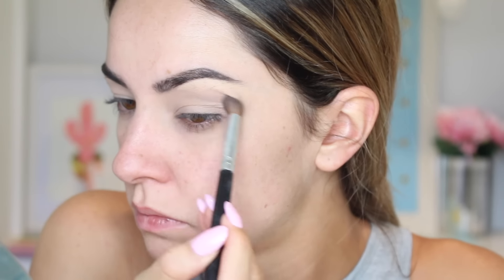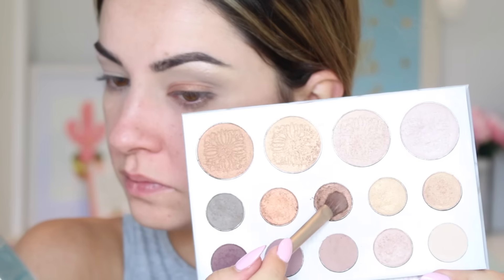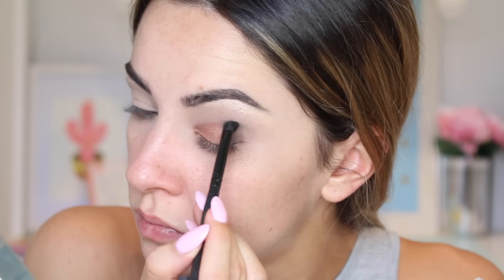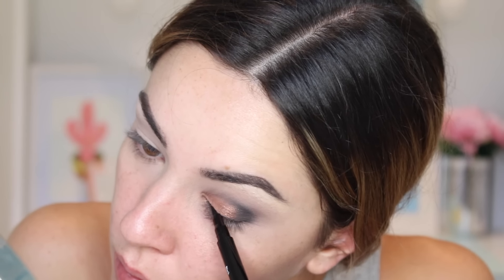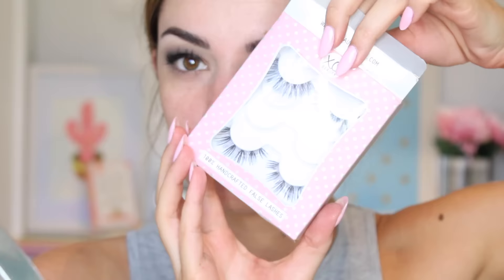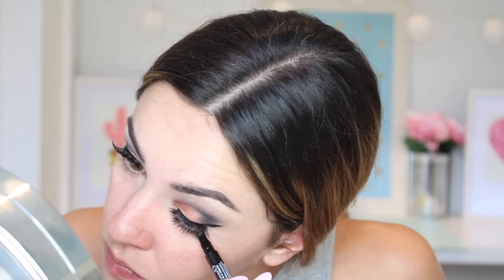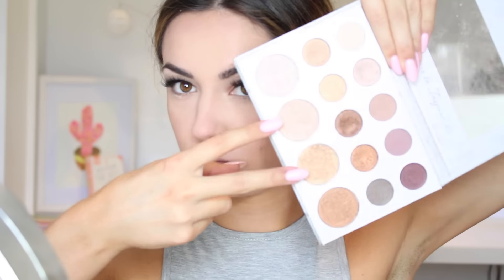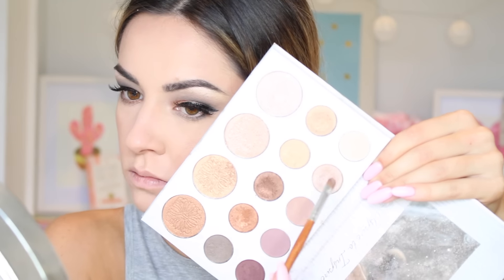Affordable Gold & Black Smokey Eye Makeup Tutorial | Hooded Eyes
Hi lovelies, check out this Drugstore Gold & Black Smokey Eye Makeup Tutorial for Hooded Eyes, hope you like it!

PRODUCTS USED:
NYX Primal Colours Shadow- Hot Black
BH Cosmetics Liner- Black
Maybelline Falsies Push Up Drama-  Black
XO Beauty Lashes - Soulmate
Maybelline Better Skin Foundation - 032 Golden
Maybelline Master Concel - Light Medium
Maybelline Matte Maker- Classic Ivory
Australis Fresh & Flawless Powder - Darkest Brown
Face of Australia Loose Translucent Powder
NYX Highlighter & Contour Duo
Maybelline Terra Sun Bronzer
Milani Baked Blush- Berry Amore
NYX Lingerie  Liquid Lip - Push Up